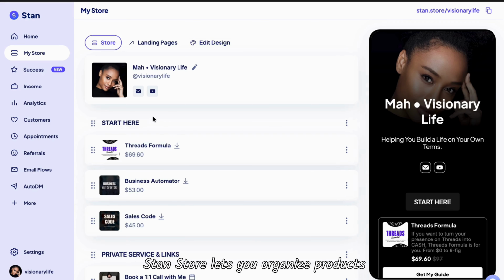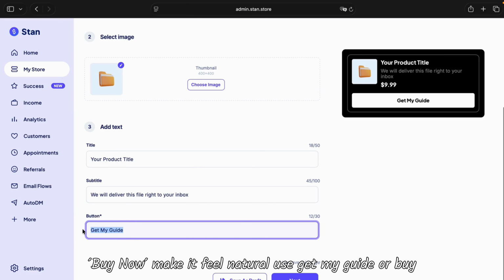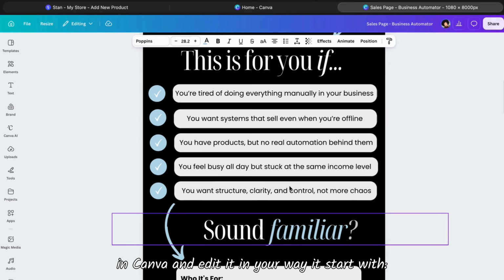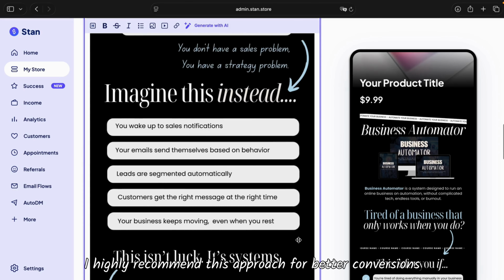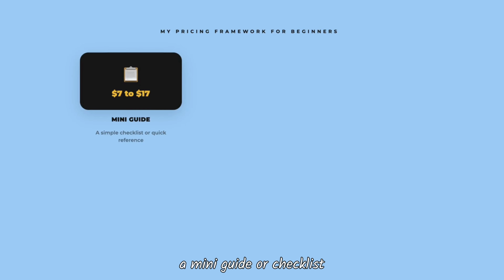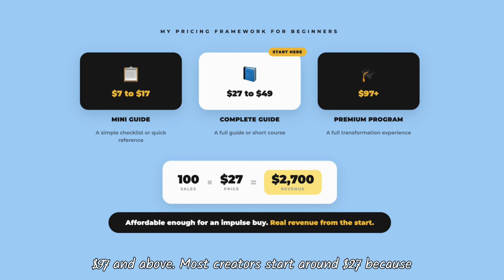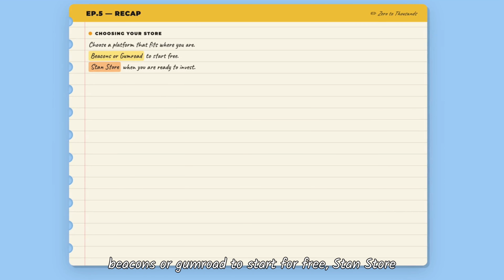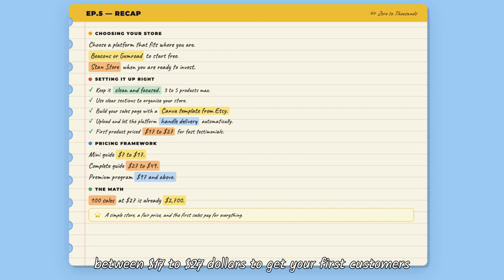Ep. 5: How to Set Up Your Online Store for Better Conversions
🎓 This is Episode 5 of ZERO TO THOUSANDS: Building From Scratch.

In this episode, you'll learn how to set up your online store step by step, using my own Stan Store as a live example, so you can see exactly how to organize, design and optimize your store for better conversions.

What you'll learn:
✅ Which store platform to choose: Stan Store, Beacons, Gumroad or Payhip
✅ The #1 mistake that kills conversions in most online stores
✅ How to create a high converting sales page using Canva templates
✅ The pricing psychology behind charm pricing
✅ How to set up your first product step by step inside Stan Store

👇 CREATE YOUR ONLINE INCOME SOURCE

🧪 Learn How to Build an Online Income on Threads with the Threads Formula